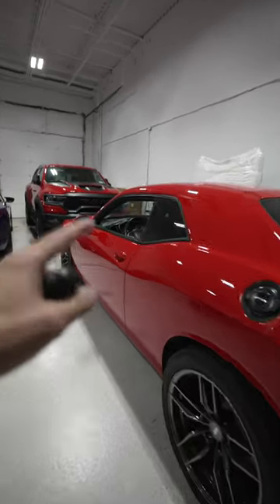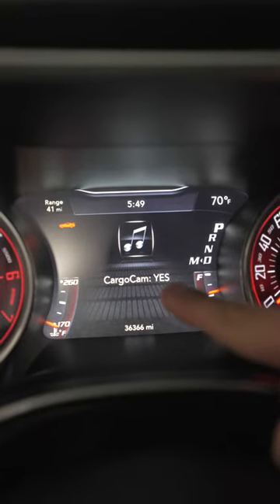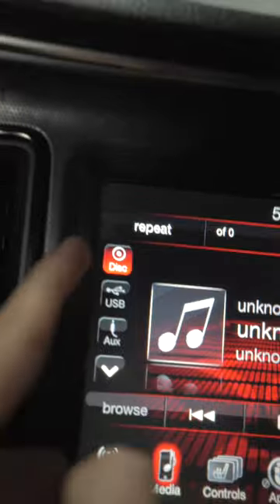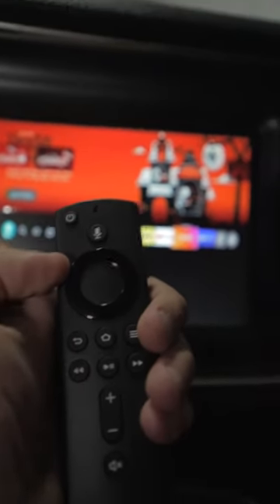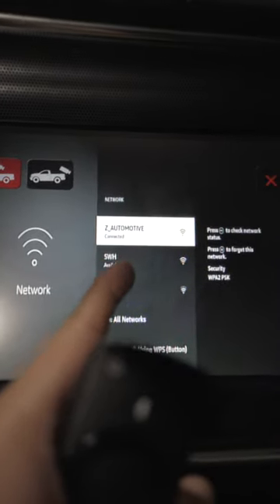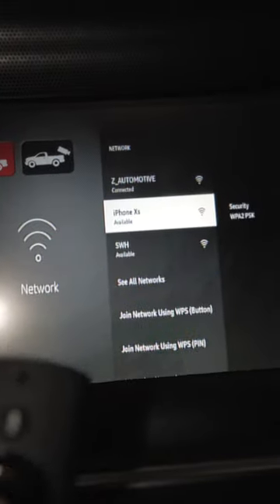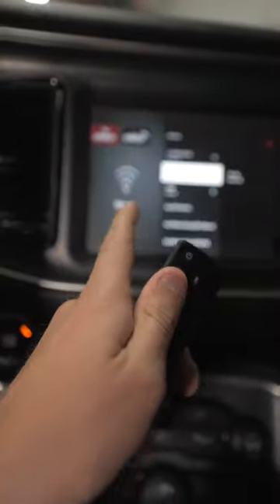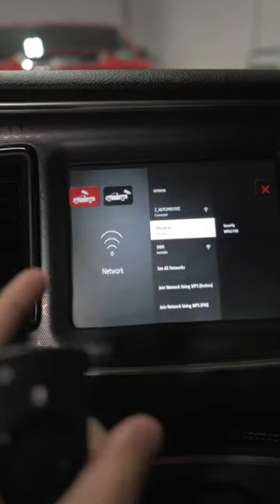Stream Video on your Uconnect